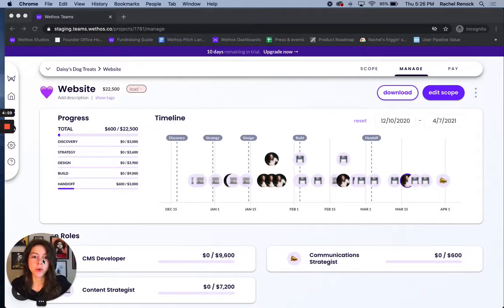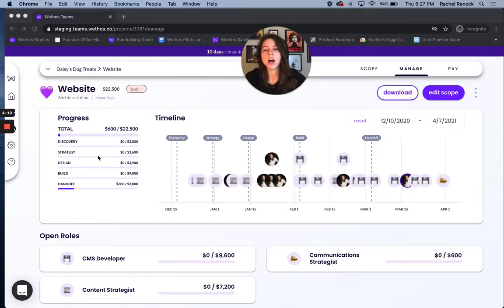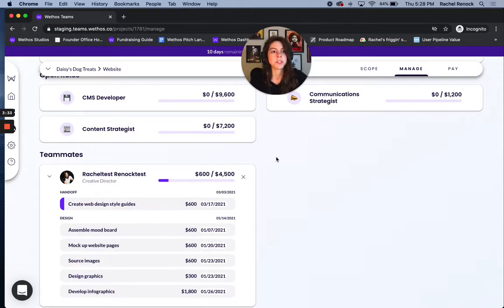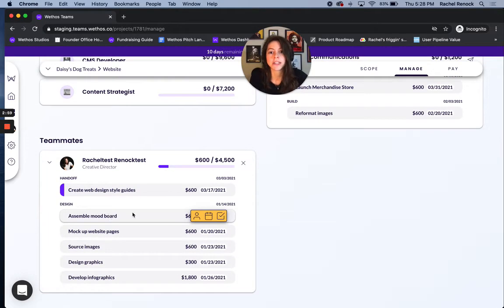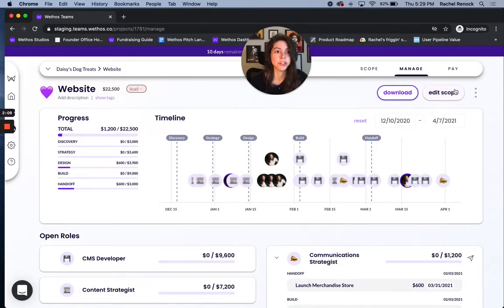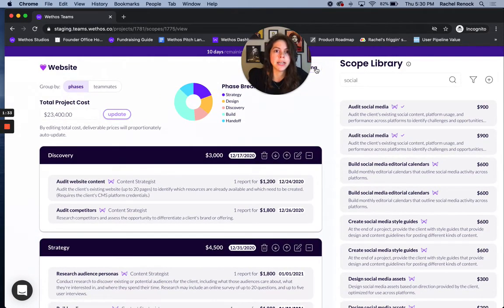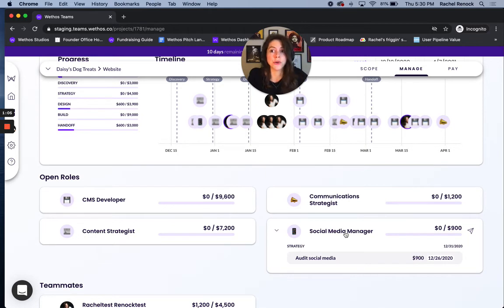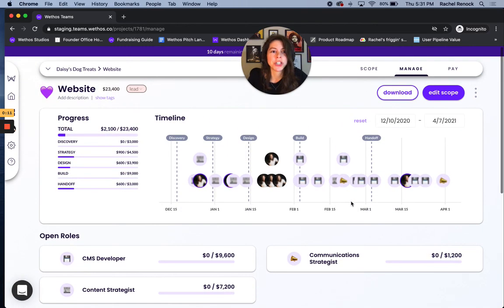Managing your project budget with Wethos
Turn your scope of work into a trackable budget to see who's owed what, an when. No time tracking apps, no hourly rates. Charge for your team's talent and simplify the way you run your studio